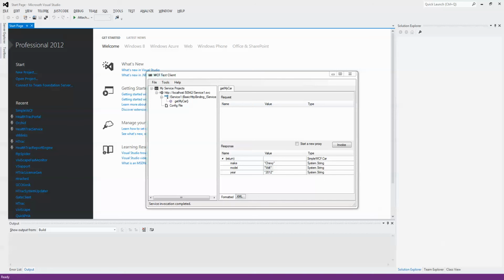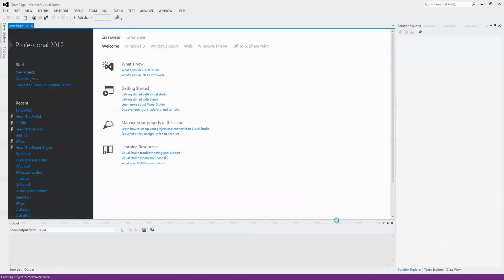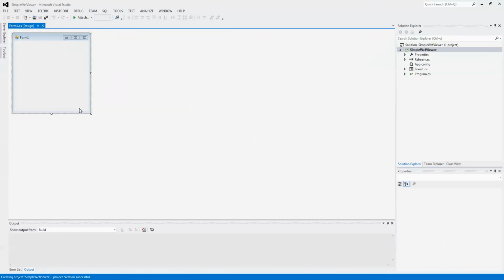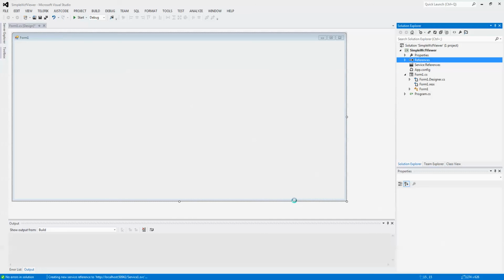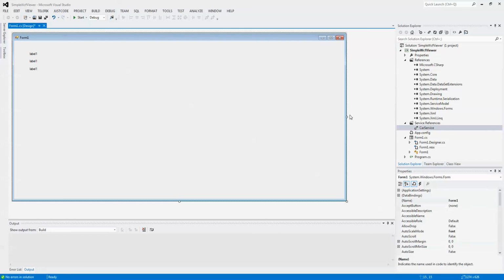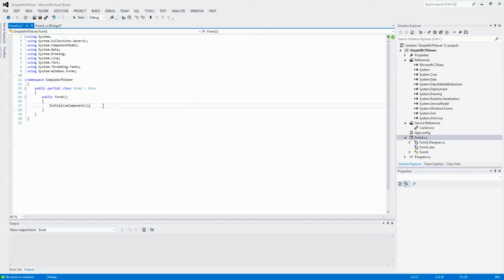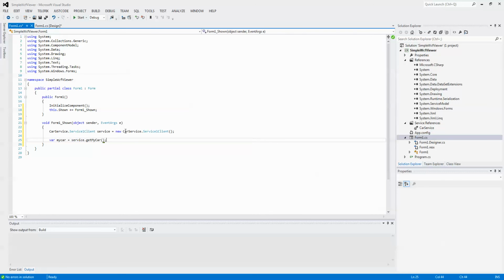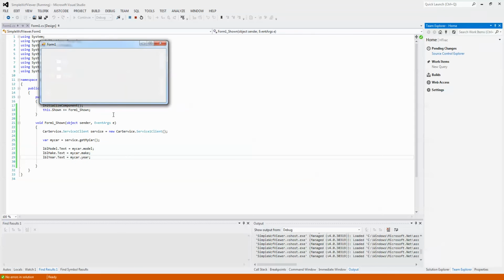Winform Application Consuming WCF Webservice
Simple Integration of a Winform connecting to a WCF Web Service